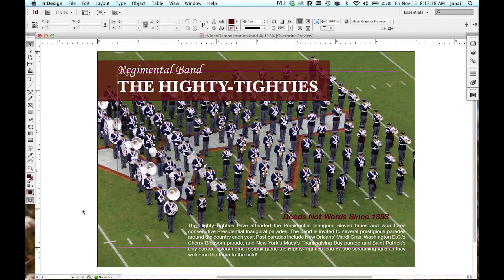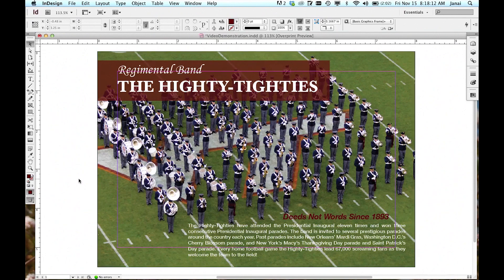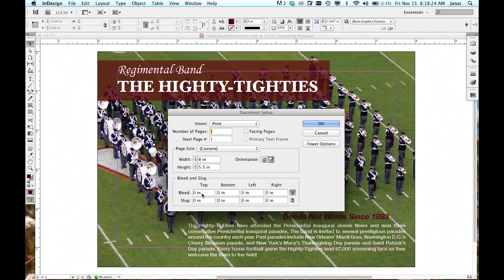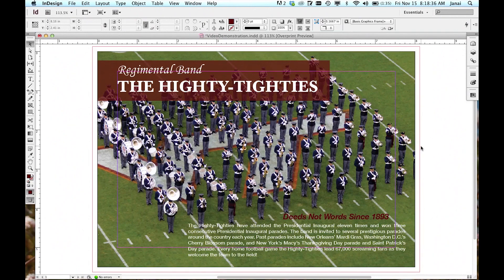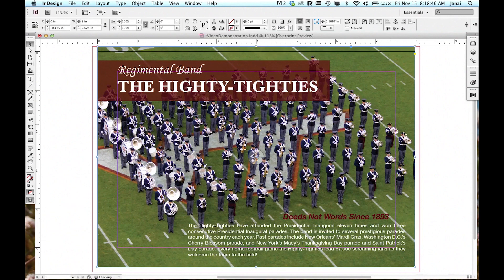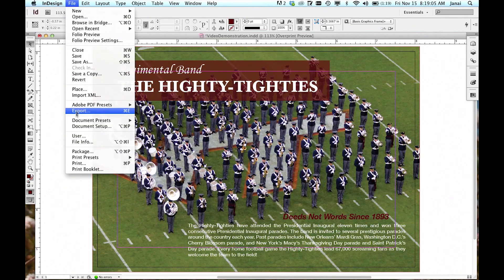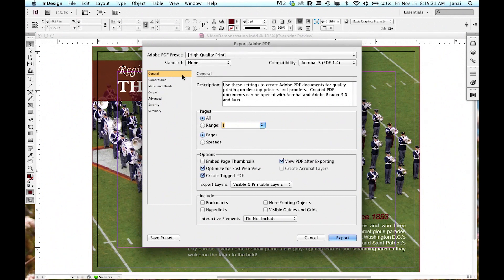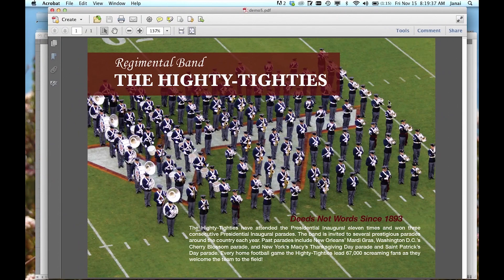How to Pull Your Bleeds for a Print Job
This short video describes how to pull a bleed in InDesign.